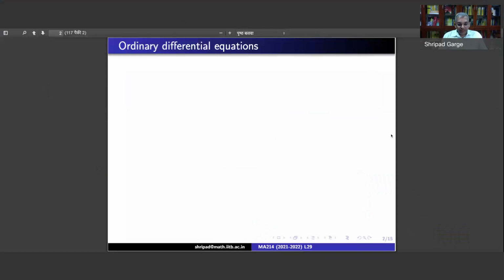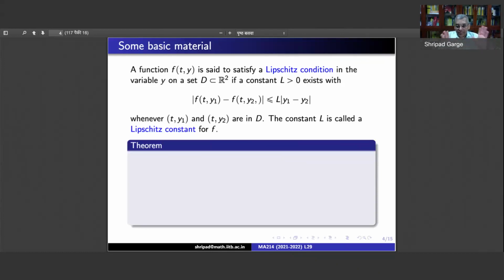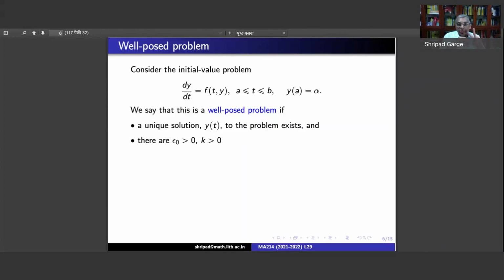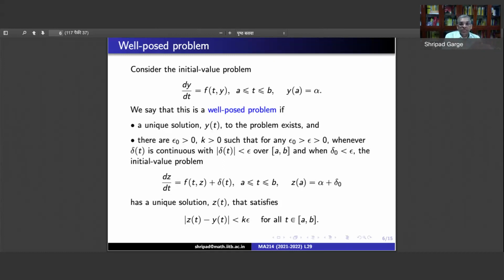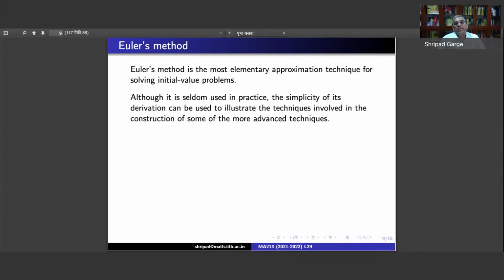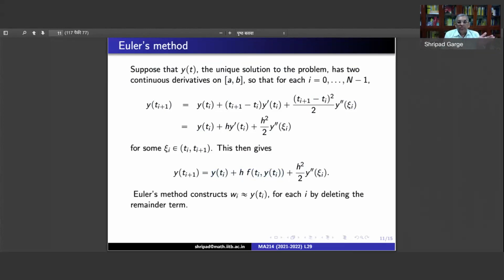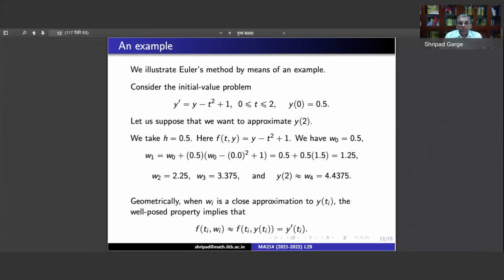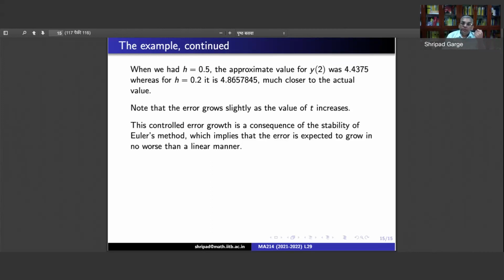MA214: 29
We begin the theme on ordinary differential equations and discuss Euler's method.